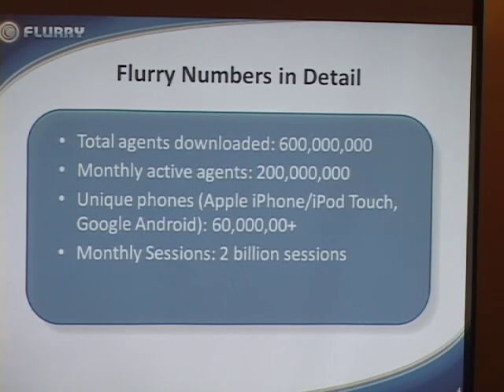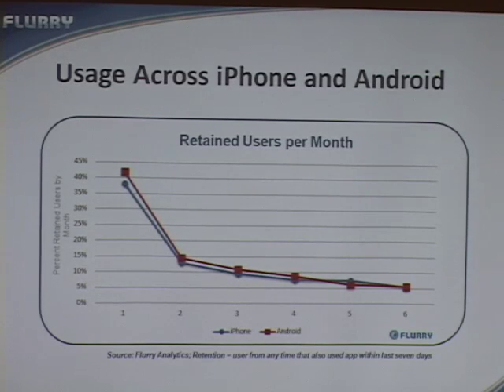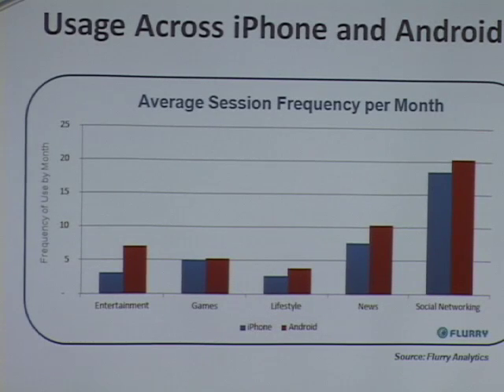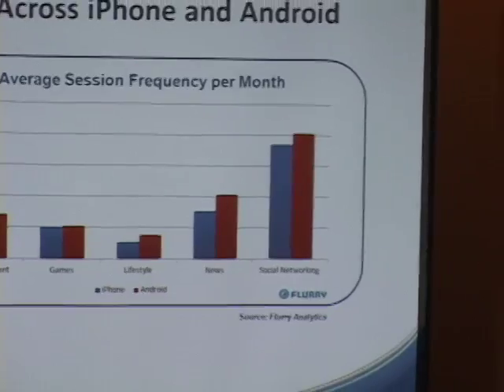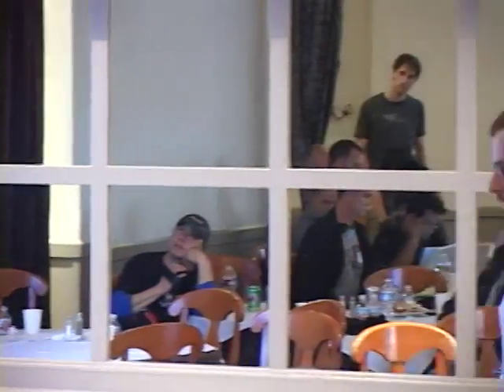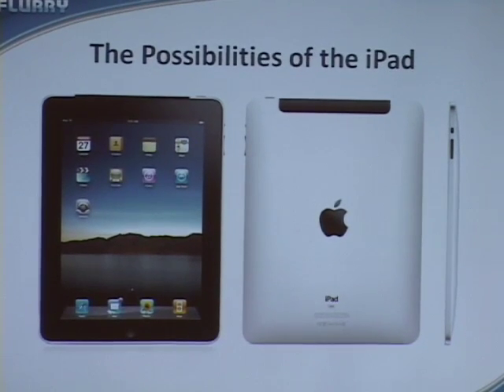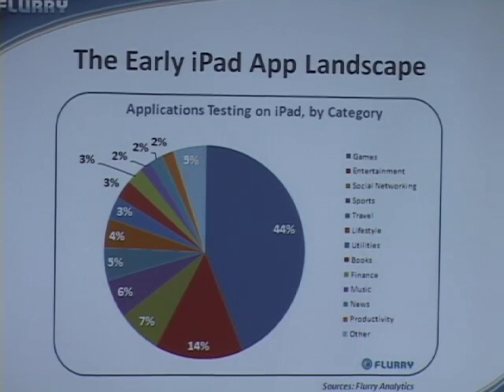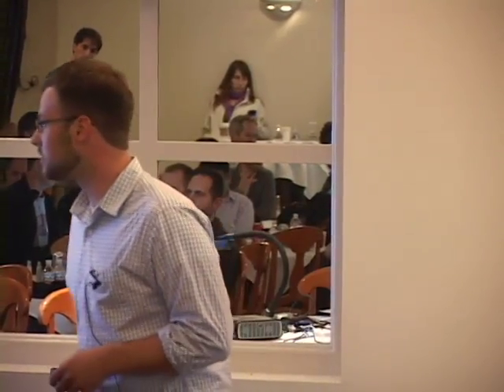Cross-Platform App Usage（英語版）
Insights from mobile analytics provider Flurry.